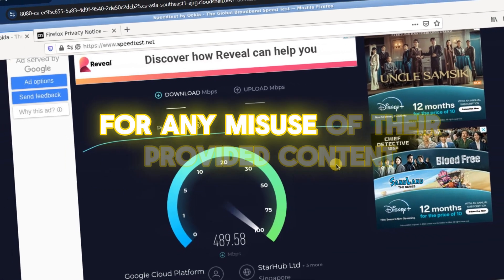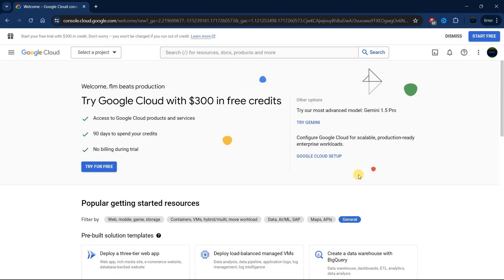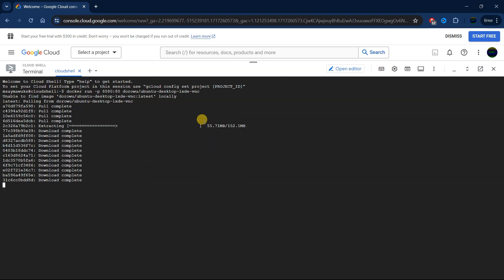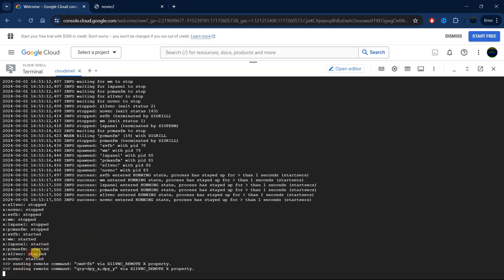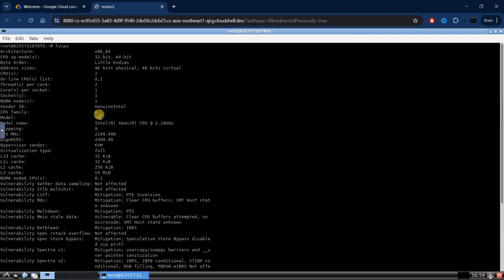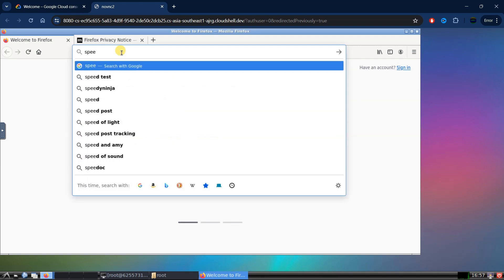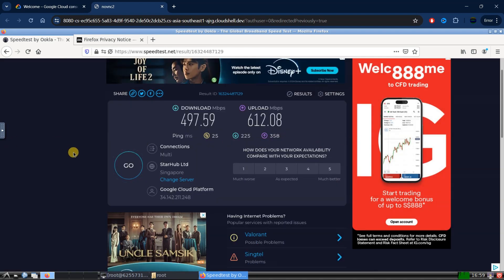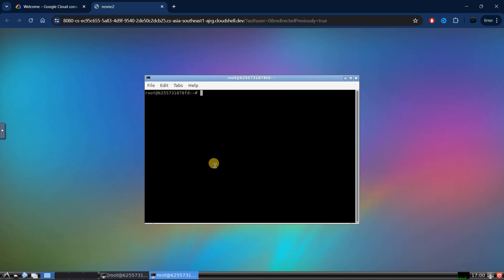Create Your Own Free Ubuntu VPS with Root Access on Google Cloud shell || cc not needed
code:  docker run -p 8080:80 dorowu/ubuntu-desktop-lxde-vnc